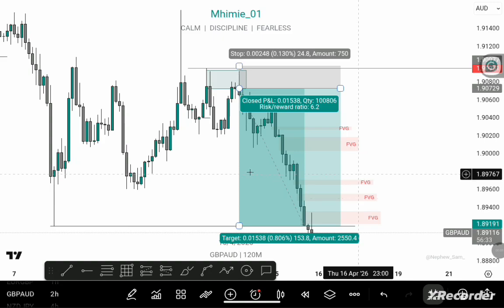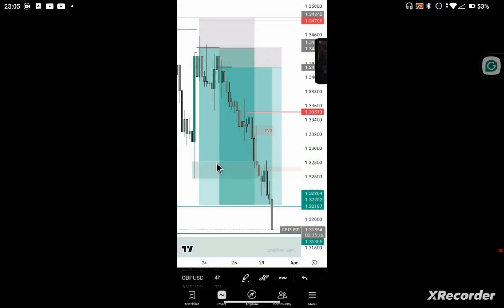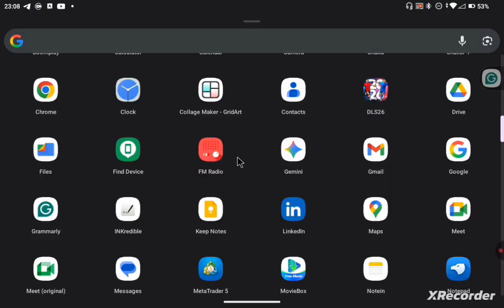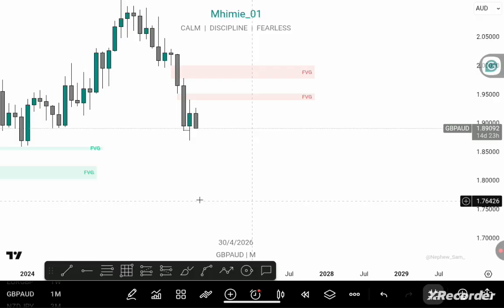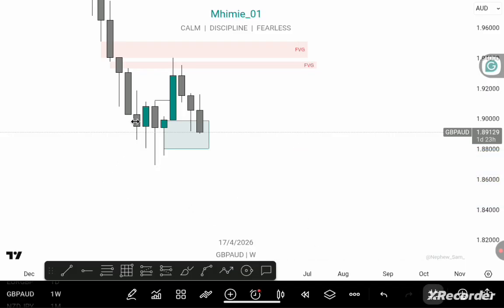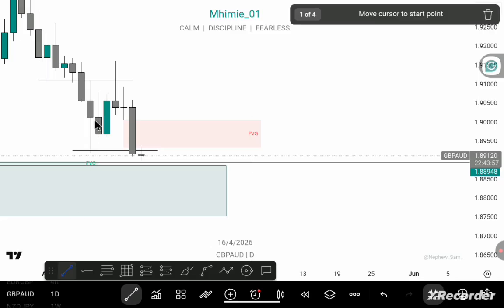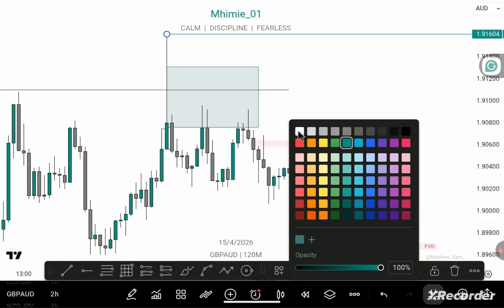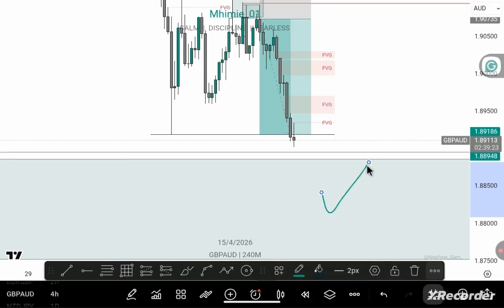How to Read Candlestick Charts Like a Pro | Master Your Trade Setups.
Welcome to this in-depth tutorial on how to read candlestick charts like a pro!

In this video, we’ll break down the most essential candlestick patterns and teach you how to spot them in real-time to make informed, profitable trades. Whether you're an experienced trader or looking to fine-tune your skills, this guide will help you master candlestick charts and improve your trade setups.

In this video, you’ll learn:

How to identify key candlestick patterns

The psychology behind price action

How to integrate candlesticks into your trading strategy

Tips for making confident trading decisions based on candlestick patterns

If you're serious about leveling up your trading game, this tutorial is for you!

~ Drop a comment with any questions or thoughts

~ LinkedIn: [Miracle Anayochi]